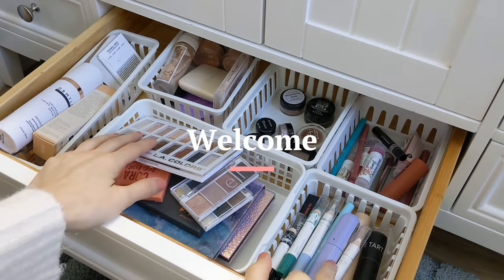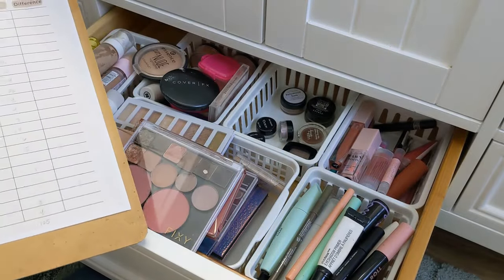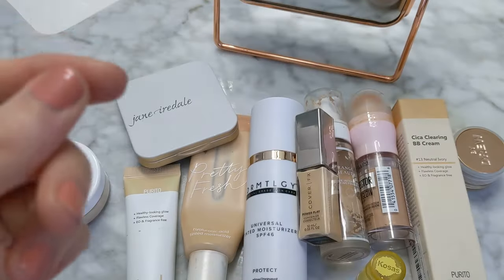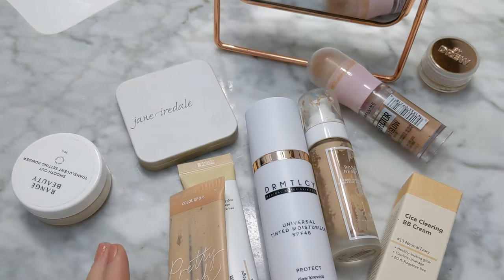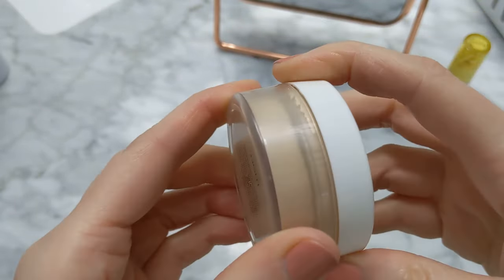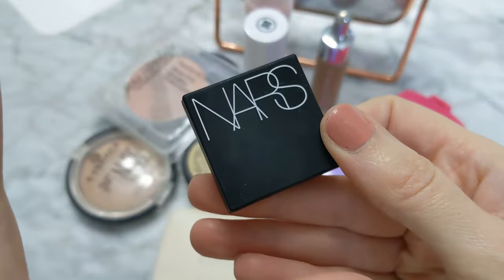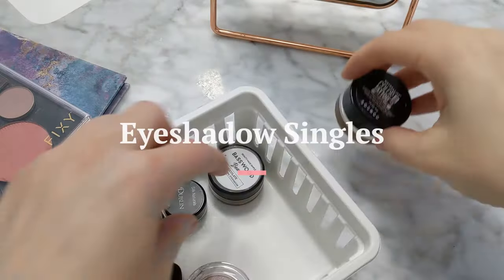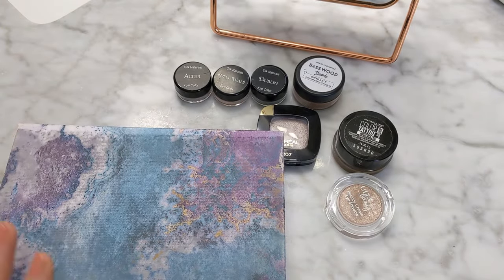2024 Makeup Inventory | Counting All My Makeup!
Unfortunately, I had a lot of interruptions while filming this video, so I lost some footage here and there, especially in the eye palette department. But you'll see more of my collection through my project pan videos!